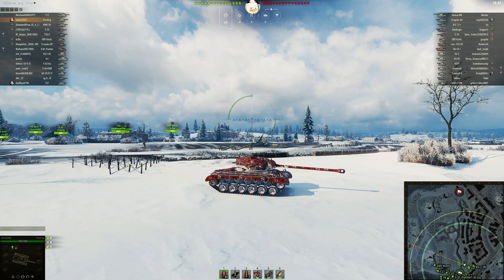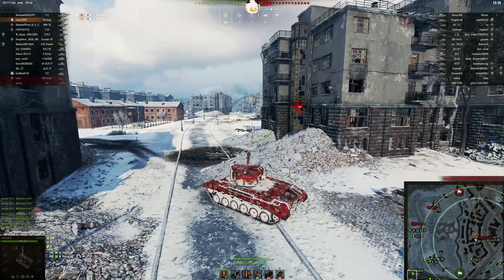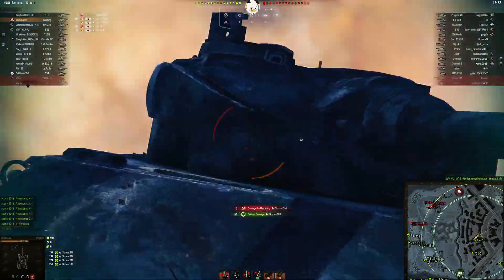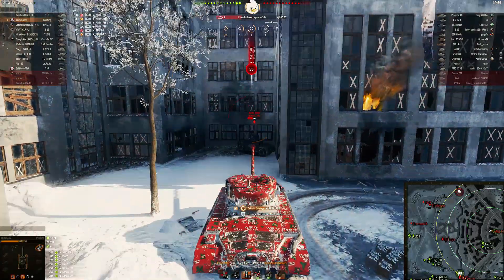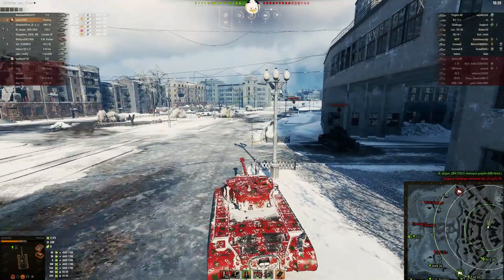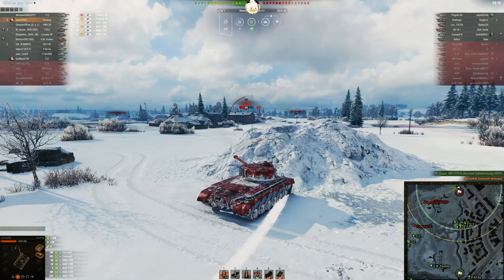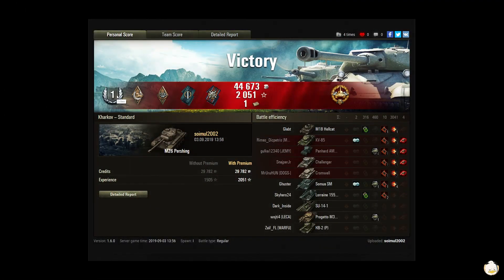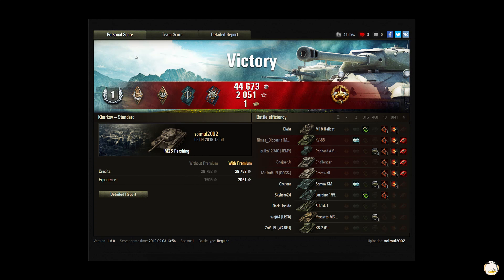Soimul2002 in his M26 Pershing